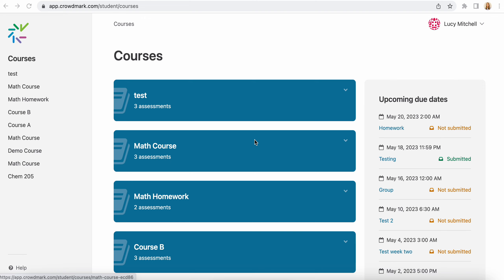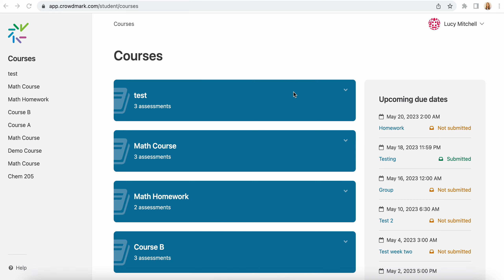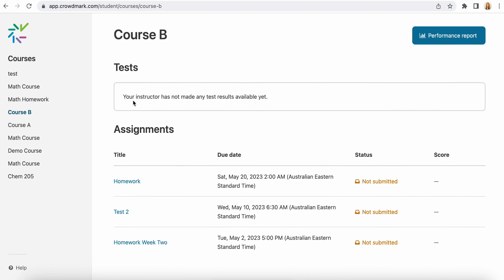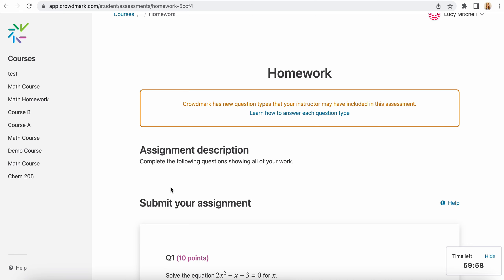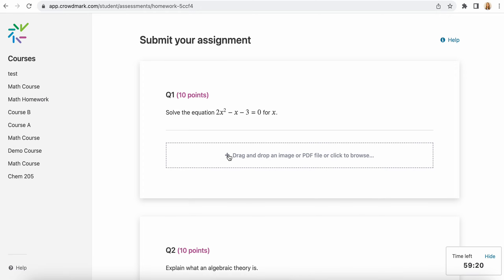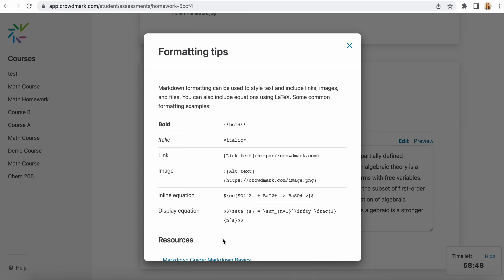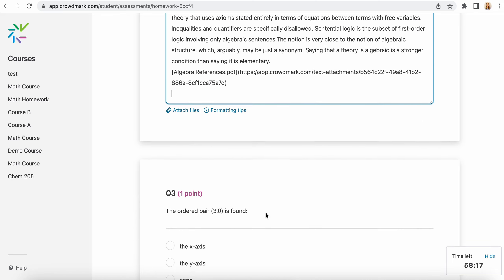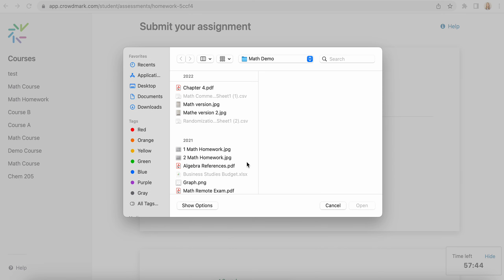How Students Submit an Assigned Assessment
This video will walk you step by step on how student submit an assigned (online) assessment.

We're always happy to hear from you!